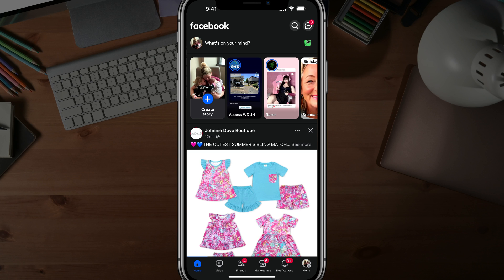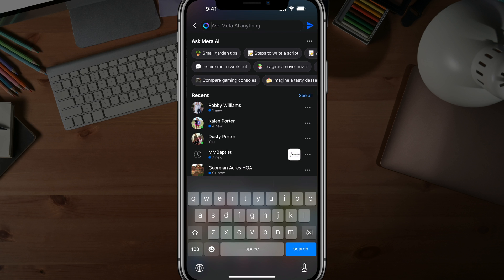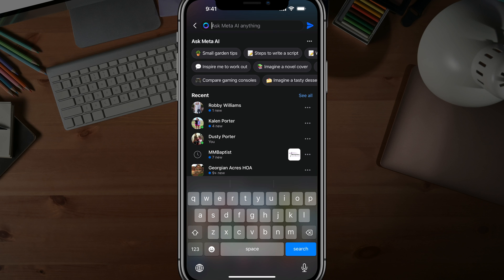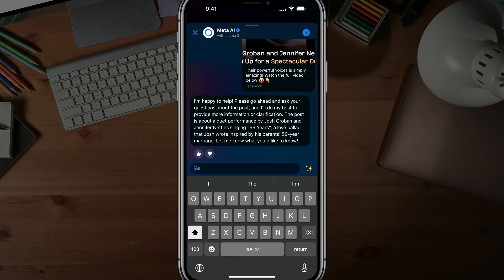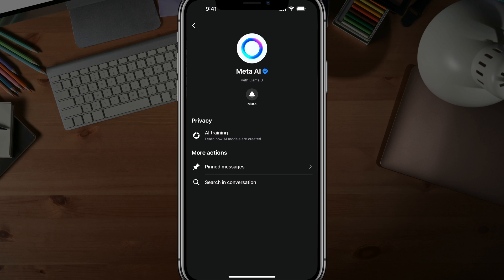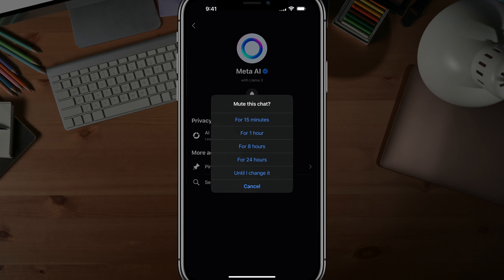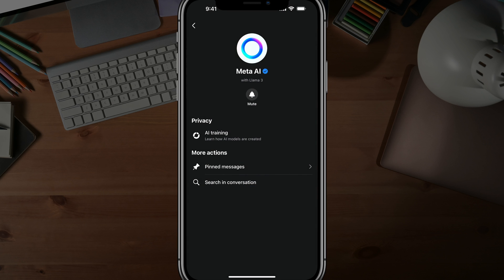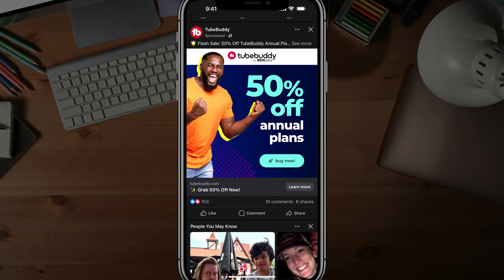How To Turn Off Meta AI On Facebook - Full Guide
Tired of Meta AI popping up everywhere on Facebook? This video is your full guide to turning off or minimizing Meta AI in your Facebook feed, search bar, and Messenger. Learn easy ways to regain control of your Facebook experience!

Video:  @YouTubeCreatorsHubPodcast